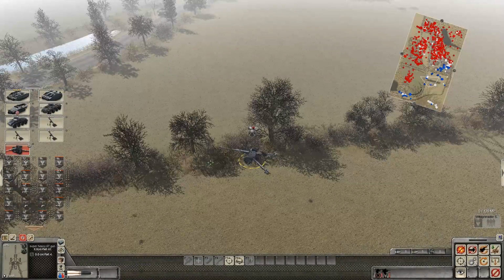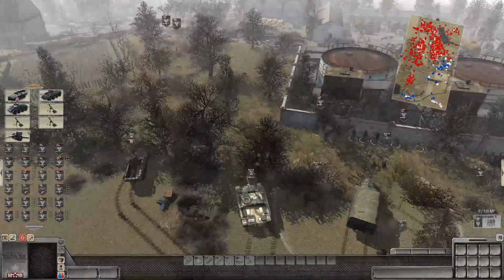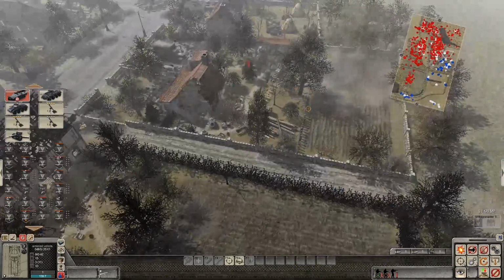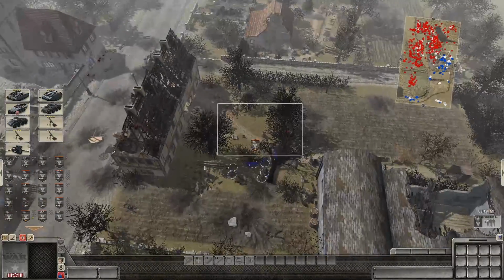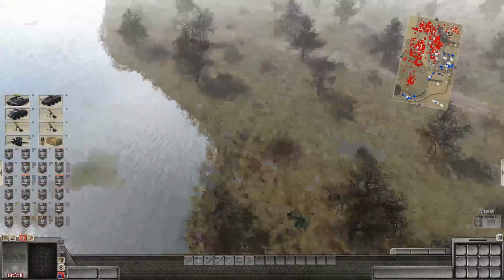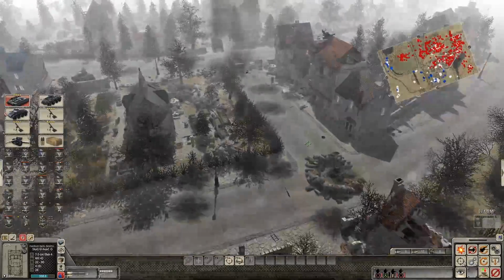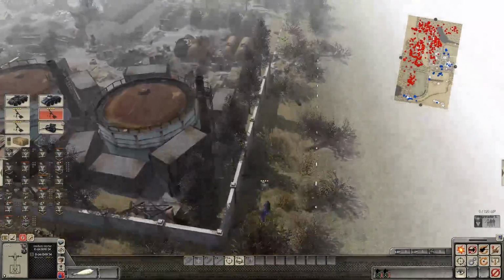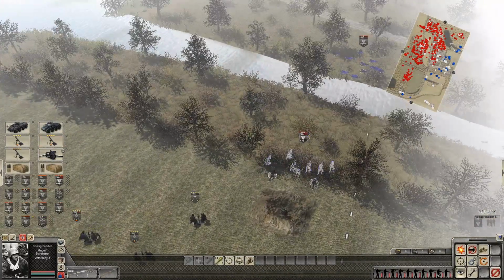Full Scale Battle of the Rhine, US Defense & German Advance | Men of War: Assault Squad 2 Gameplay